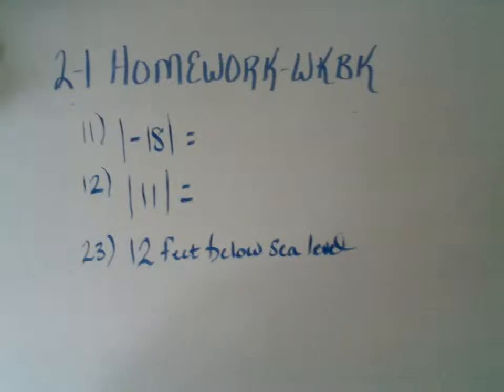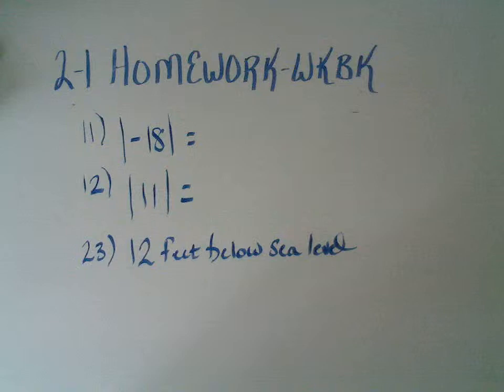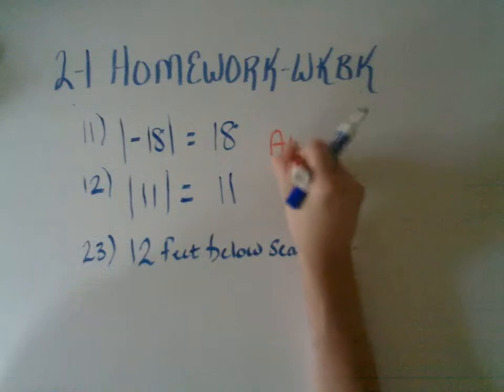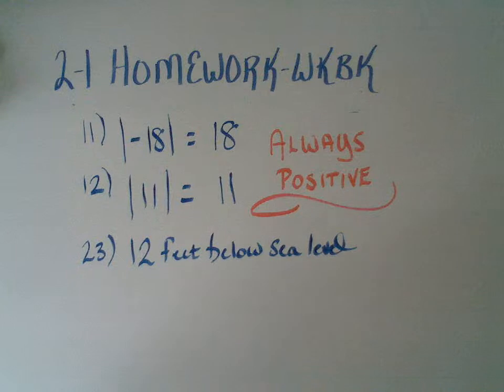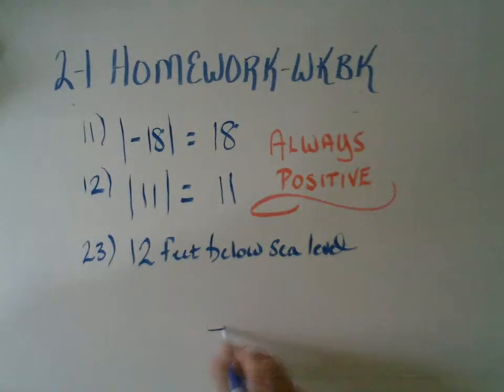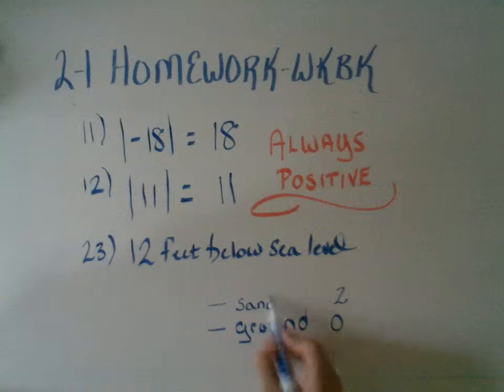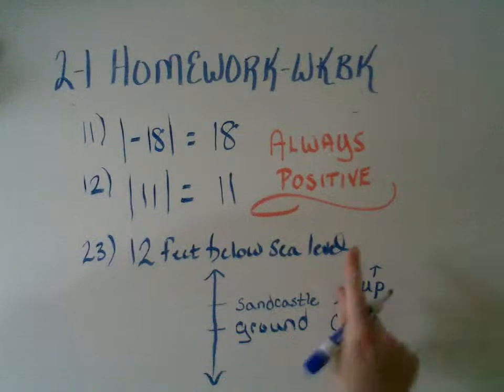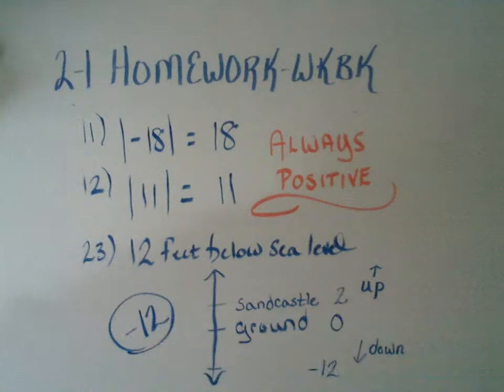Seventh Grade Homework Helper Workbook 2.1 - Part B